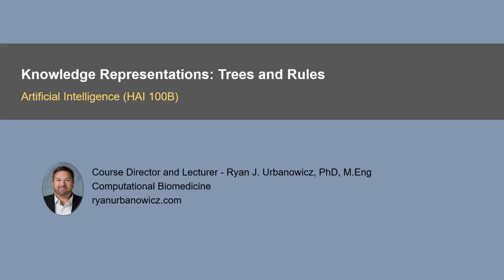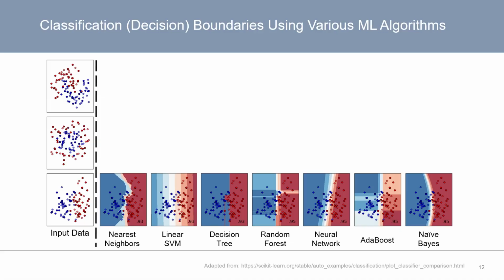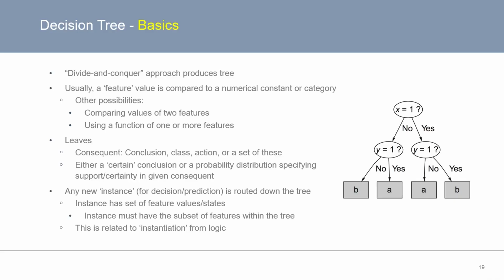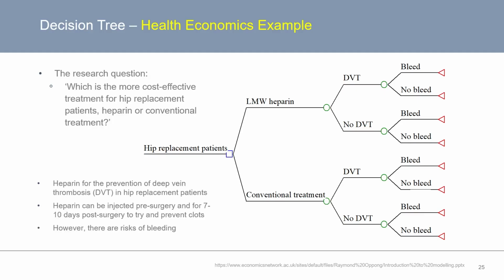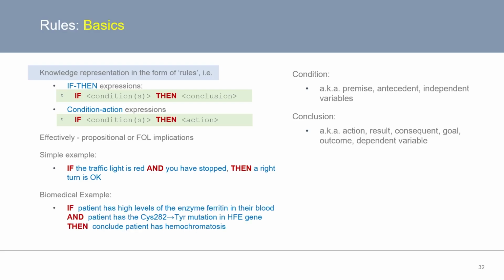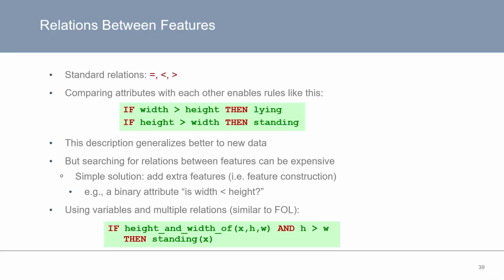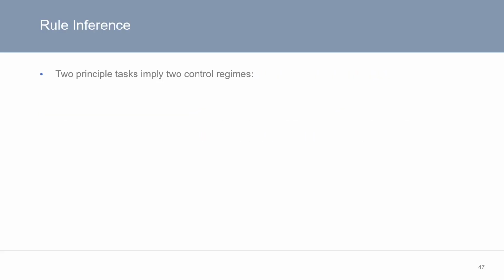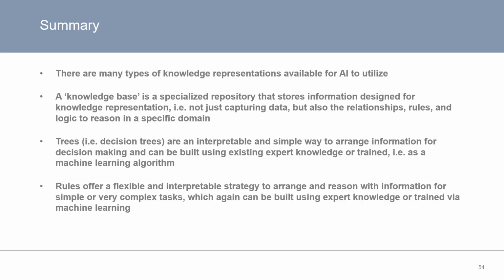Knowledge Representations: Trees and Rules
This lecture was developed as part of a graduate-level course on 'artificial intelligence for medical applications and biomedical research' within the Cedars Sinai Health University. This course will explore how AI can be a driving force for automated clinical decision support and medical discovery. We will explore concepts in logic, knowledge representation, expert systems for automated decision-making, search algorithms, uncertainty in reasoning, and other related topics that will enable you to develop, understand, and apply health AI solutions effectively and ethically. We will explore how AI encompasses and differs from machine learning and the distinction between inductive and deductive reasoning. In a practical sense, the course will provide you with the tools to organize, represent, interpret, and search biomedical data to derive knowledge, automate decisions, and make predictions while avoiding bias.

Chapters:
0:00 Intro
0:24 Knowledge Representations & Base
3:57 Model Representations in Machine Learning
9:19 Trees
26:04 Rules
46:44 Summary